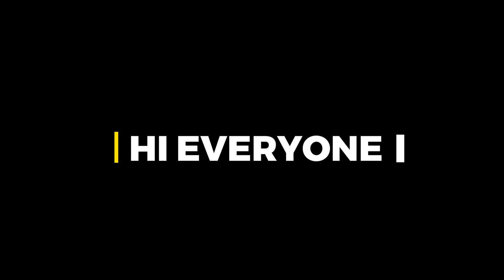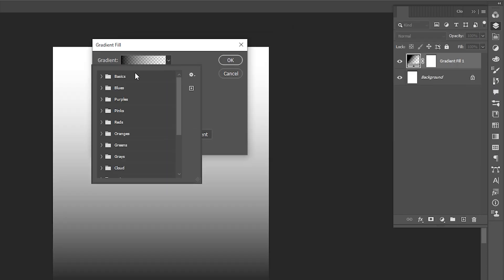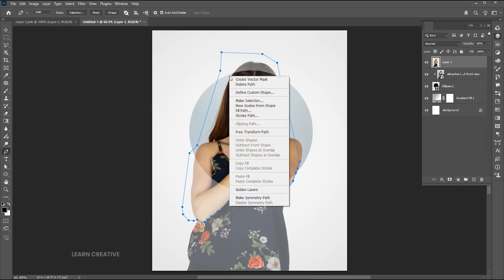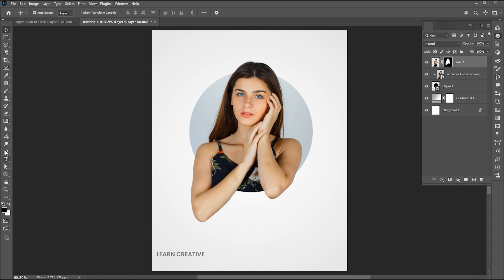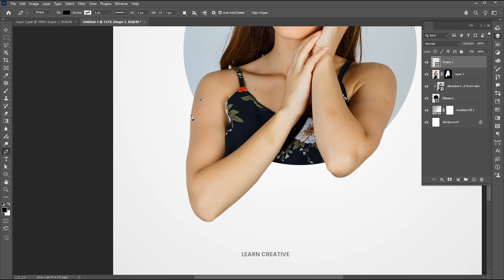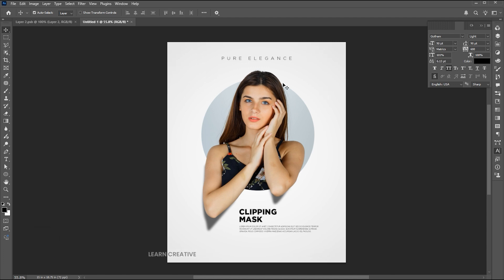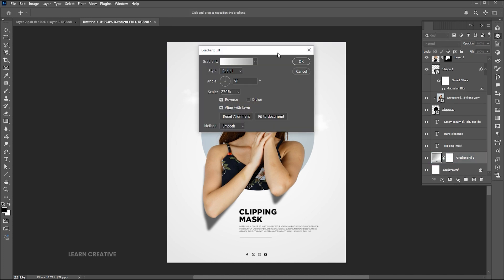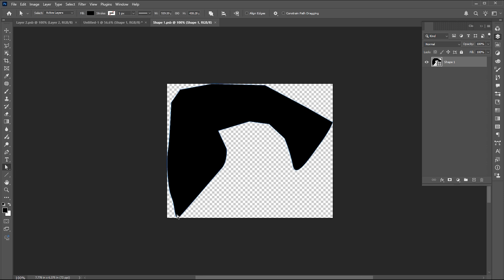Modern Clipping Mask Poster Design in Photoshop | Brand Poster Design I Adobe Photoshop 2025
Hi everyone,
In this tutorial, I will teach you how to create a Modern Clipping Mask Poster Design in Photoshop | Brand Poster Design I Adobe Photoshop 2025 | Learn Creative.

Keep learning..!

brand poster,
Instagram brand post design
brand post design in Photoshop,
brand design,
clipping mask,
creative poster,
photoshop poster,
photoshop,
photoshop tutorial,
photoshop editing,
photoshop cc,
designing,
photoshop,
photo editing,
how to,
Adobe Photoshop cc,
learn creative

Intro: 00:00
Image Placement and Design: 00:14
Text Adjustments: 03:35

Learn Creative